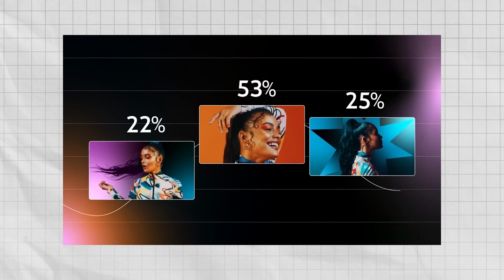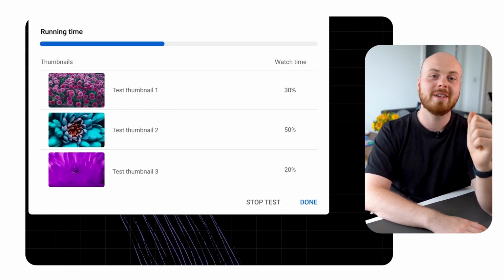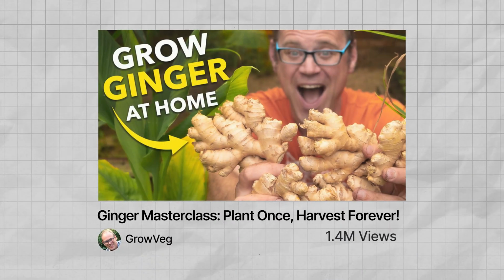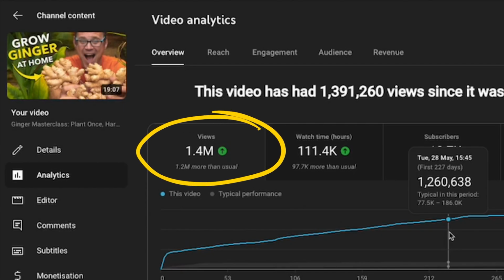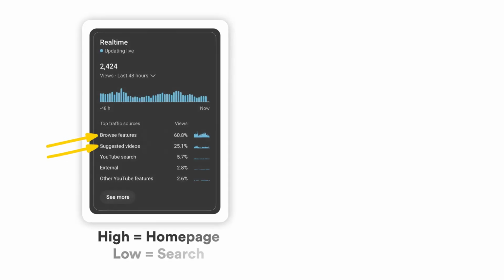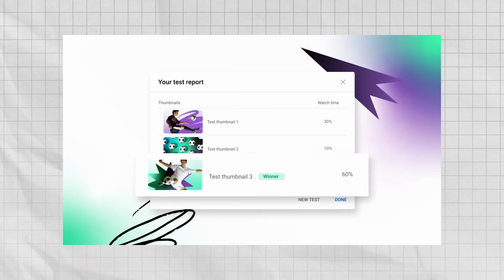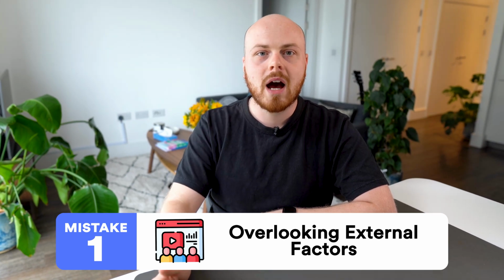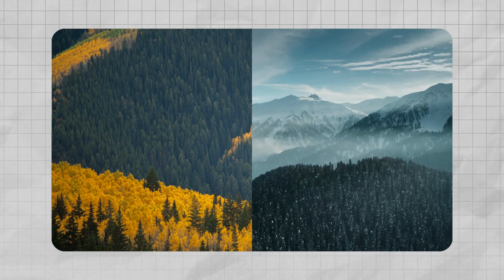YouTube’s Algorithm Is Ignoring You. Here’s Why.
Intro: 00:00
00:34 - Part 1: Understanding the Basics
01:49 - Part 2: Top 3 Tips
01:52 - Tip 1
02:51 - Tip 2
04:48 - Tip 3
07:00 - Part 3: Common Mistakes
07:07 - Mistake 1
07:47 - Mistake 2
08:56 - Mistake 3